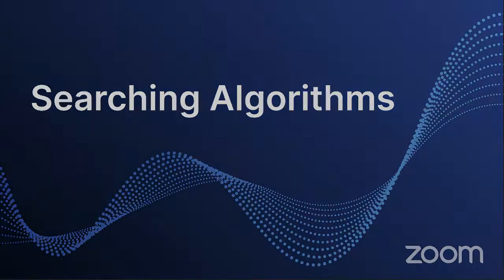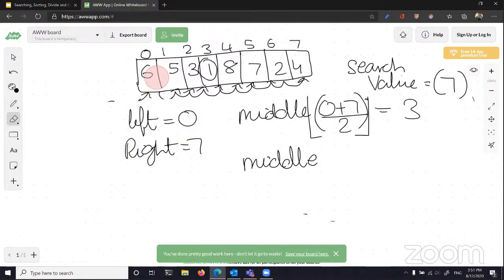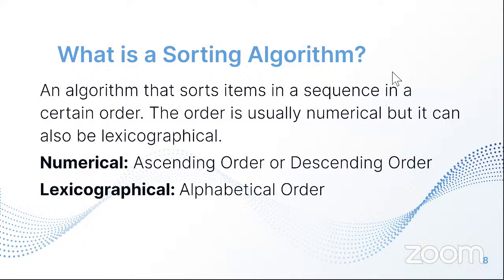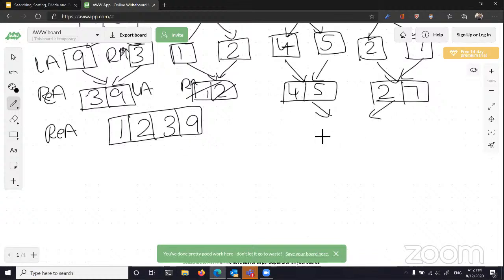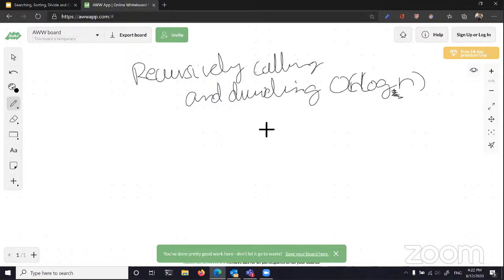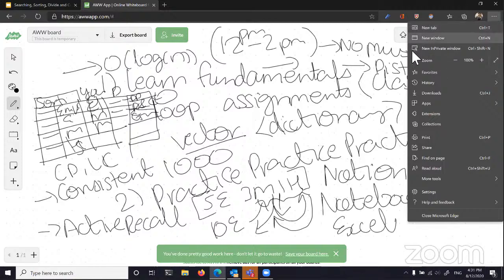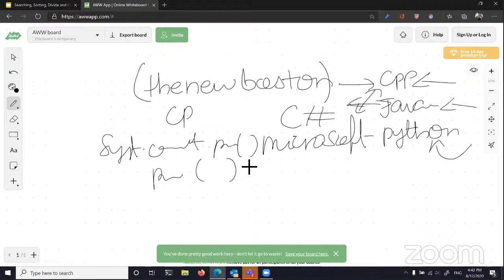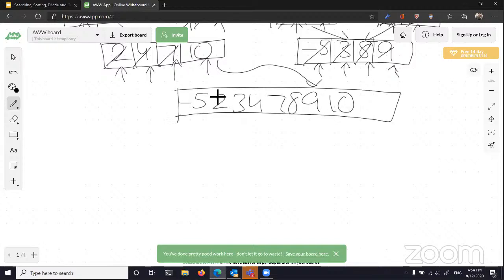Data Structure & Algorithms Bootcamp | DSA Day 3 | By LeadHers